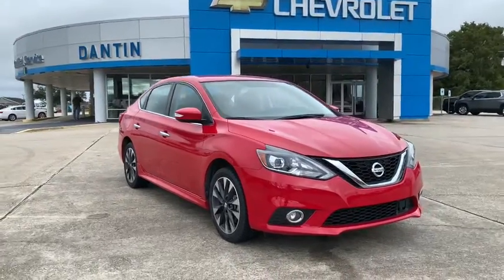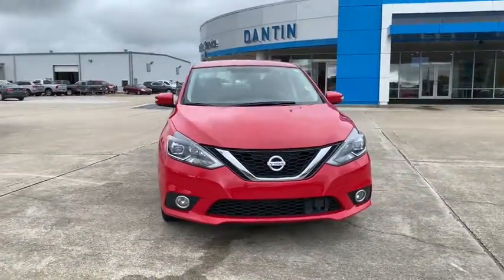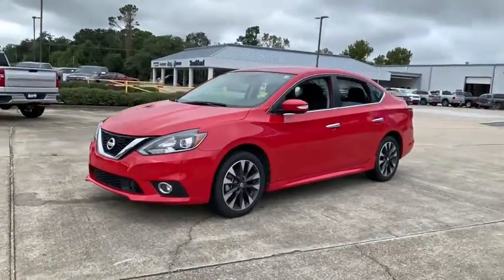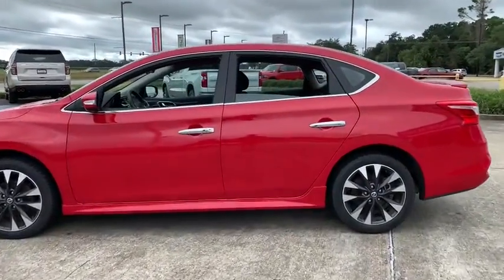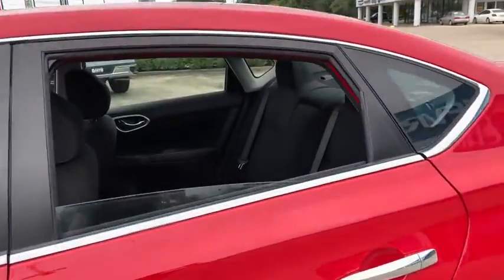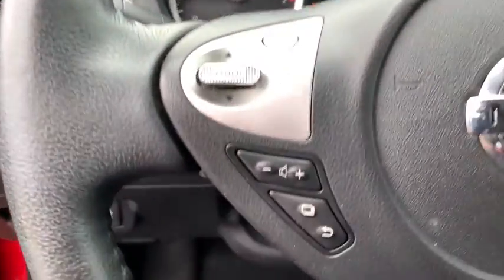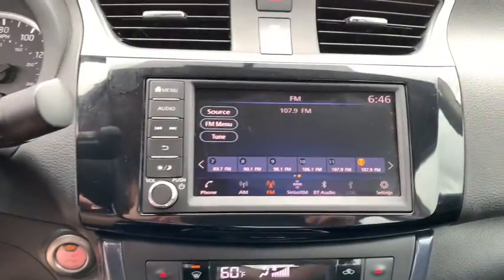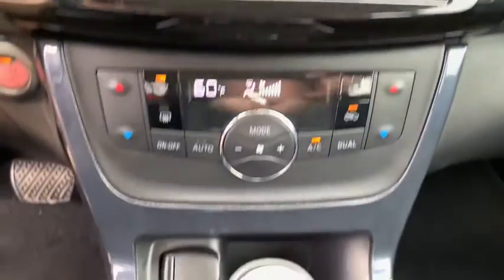2019 Nissan Sentra Thibodaux, Schriever, Houma, Napoleonville, Raceland U2079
Red Alert Used 2019 Nissan Sentra available in Thibodaux, Louisiana at Dantin CHevrolet. Servicing the Schriever, Houma, Napoleonville, Raceland, LA area.

Dantin Chevrolet
644 W Main St

Recent Arrival!brbrCARFAX One-Owner. Clean CARFAX. 29/37 City/Highway MPGbrbrRed Alert Nissan Sentra SR FWD Bluetooth / Hands Free, Backup Camera.br4-Wheel Disc Brakes, 6 Speakers, 6-Speaker Audio System, 6-Way Adjustable Driver's Seat, ABS brakes, Air Conditioning, AM/FM radio: SiriusXM, Automatic temperature control, Brake assist, Bumpers: body-color, Delay-off headlights, Distance-Pacing Cruise Control, Driver door bin, Driver vanity mirror, Dual front impact airbags, Dual front side impact airbags, Electronic Stability Control, Exterior Parking Camera Rear, Front anti-roll bar, Front Bucket Seats, Front Center Armrest, Front dual zone A/C, Front fog lights, Front reading lights, Front wheel independent suspension, Fully automatic headlights, Heated door mirrors, Heated Front Bucket Seats, Heated front seats, Illuminated entry, Leather Shift Knob, Low tire pressure warning, Occupant sensing airbag, Outside temperature display, Overhead airbag, Overhead console, Panic alarm, Passenger door bin, Passenger vanity mirror, Power door mirrors, Power steering, Power windows, Premium Sport Cloth Seat Trim, Radio data system, Radio: AM/FM/Aux-In Audio System, Rear anti-roll bar, Rear seat center armrest, Rear window defroster, Remote keyless entry, Security system, Speed control, Speed-sensing steering, Split folding rear seat, Spoiler, Steering wheel mounted audio controls, Tachometer, Telescoping steering wheel, Tilt steering wheel, Traction control, Trip computer, Turn signal indicator mirrors, Variably intermittent wipers, and Wheels: 17 Aluminum-Alloy w/Unique Design.brbrbrDantin Chevrolet of Thibodaux is the best place to find a new Chevrolet, Used car, Truck and SUV in the Louisiana area. Our staff is ready to help you with your purchasing or financing options. We offer Service Contracts and competitive rates! Let us help you answer the question of what is my trade worth. Come see us at Dantin Chevrolet at 644 West Main Street Thibodaux, LA, or call today!